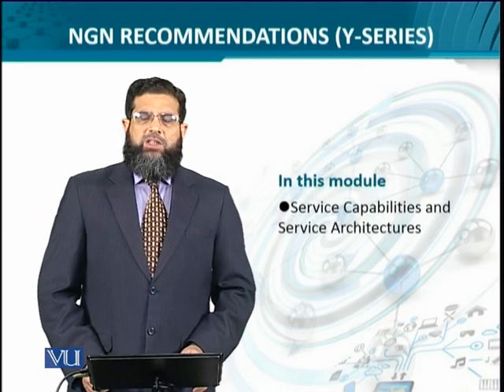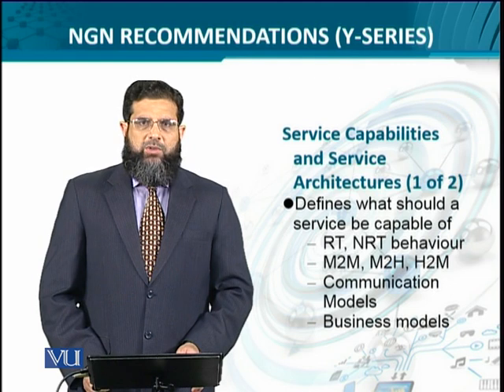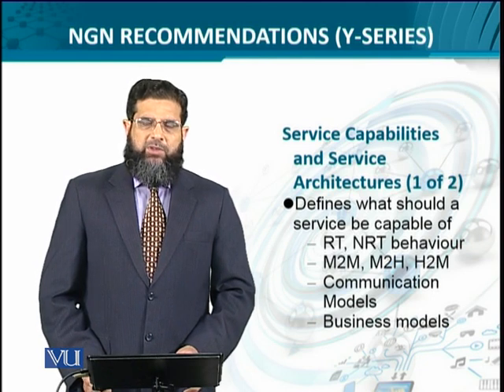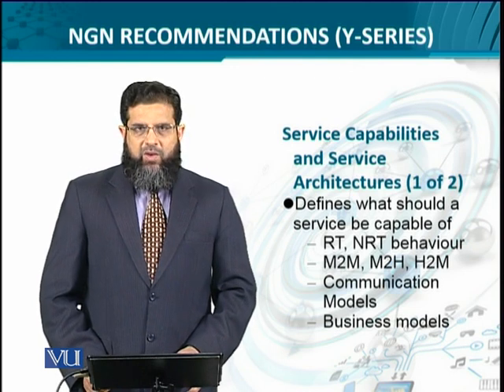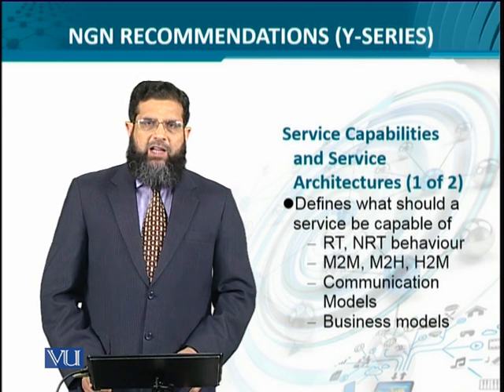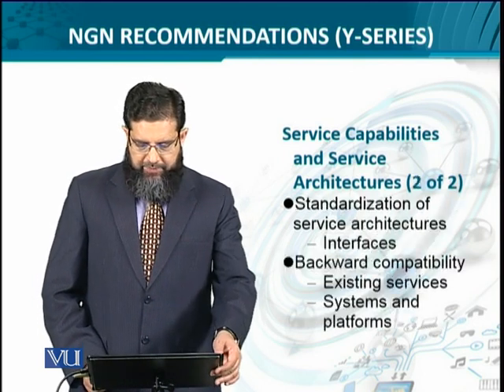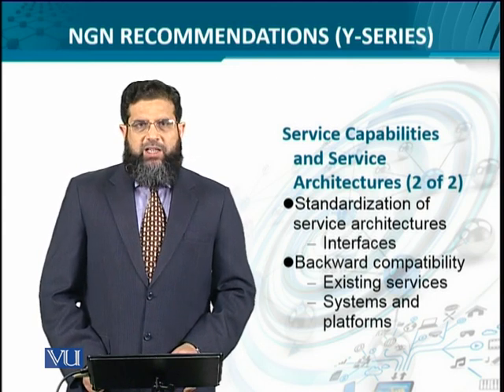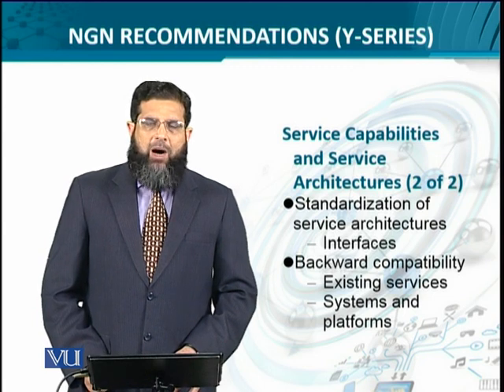Data Visualization | CS642_Topic041